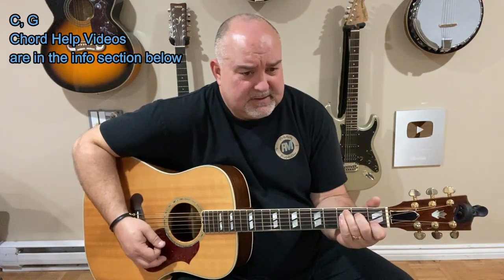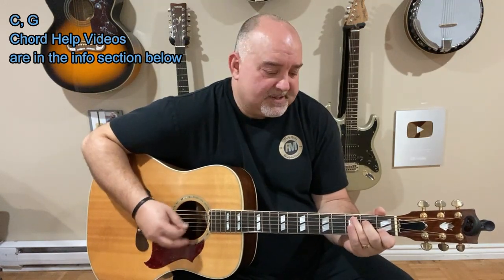Cocaine Blues - Johnny Cash Version - (cover/lesson) - Easy 2 Chord song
How to Play Cocaine Blues - Johnny Cash Version - Easy 2 Chord song - This is an old country tune originally written Troy Junius Arnall and covered many times over the years. My favorite version is the Johnny Cash one which is what I modelled this video after here. Johnny Cash was sucha legend and had so many great hits. This is truly a fun tune to play and this is one that was made "Re-Famous" when it was performed in the movie Walk the Line. This is definitely sure to get toes tapping and hands clapping. Please have a look at this tune and enjoy.